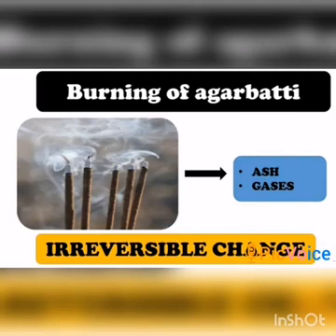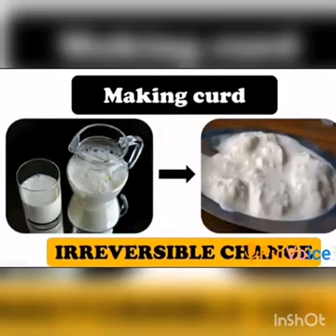SRI PARASAKTHI VIDYALAYA CBSE